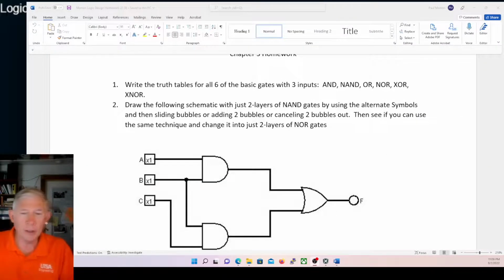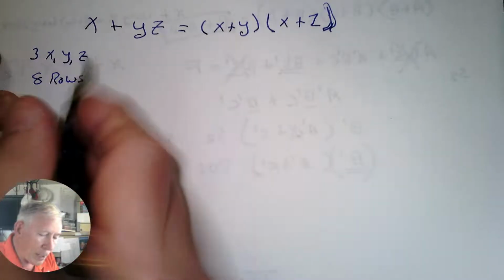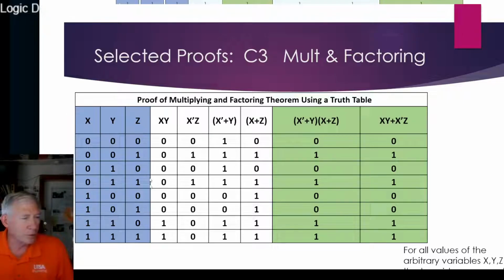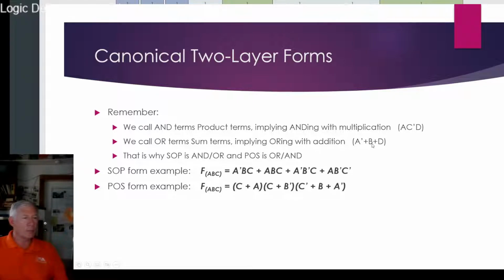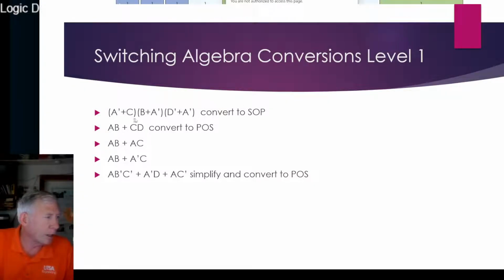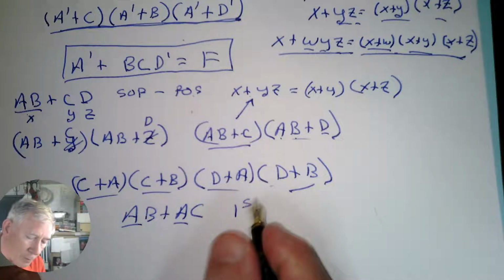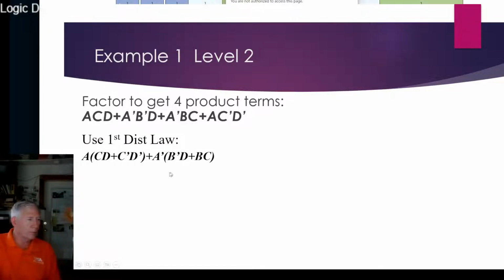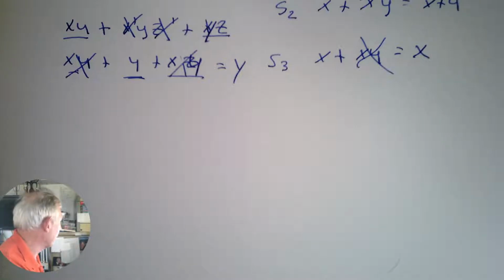2022 09 02 LD 9 2 22